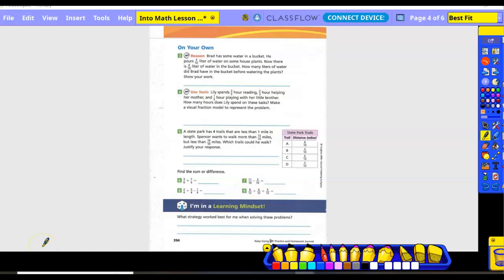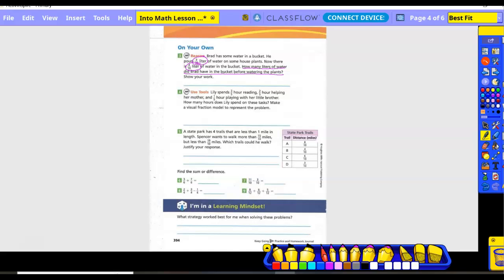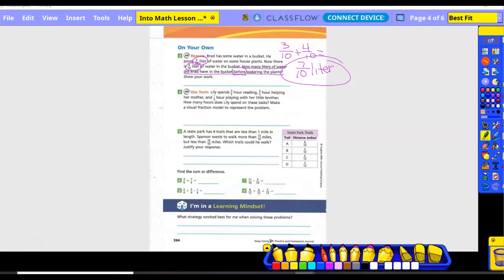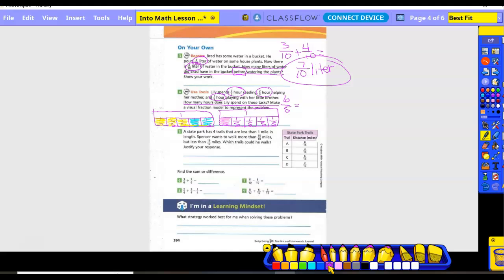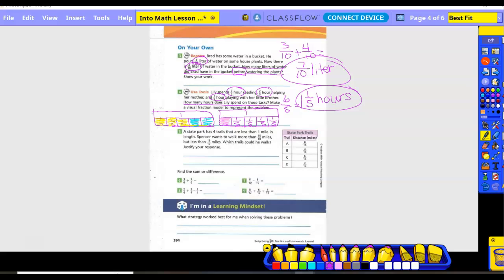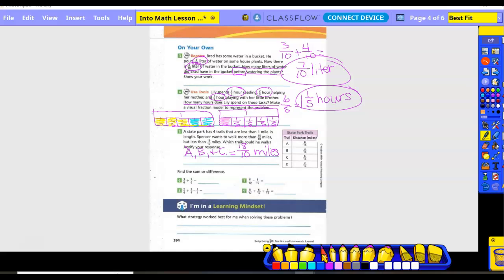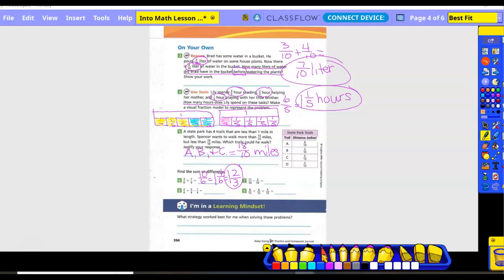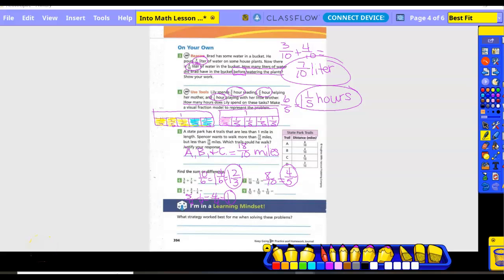4th Grade Lesson 15.1, Part 2